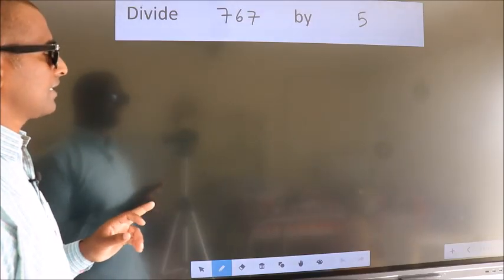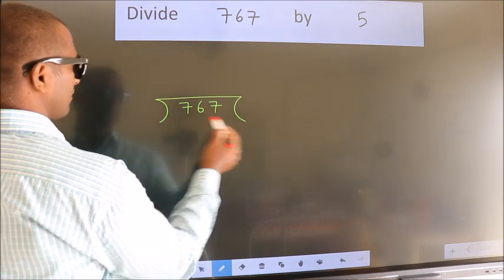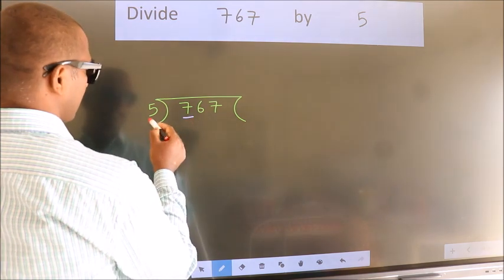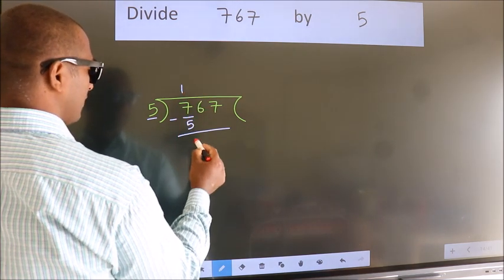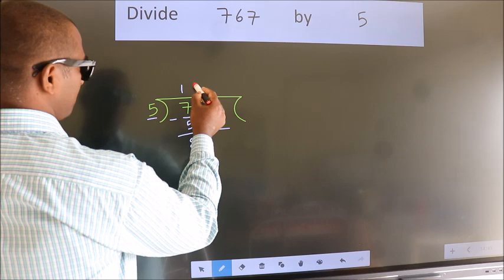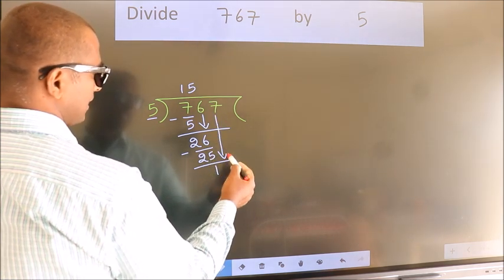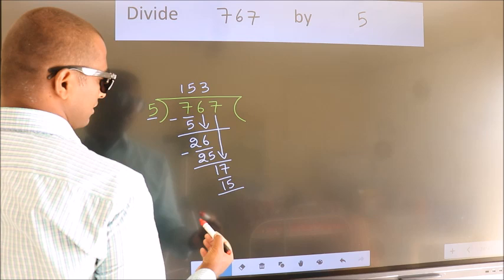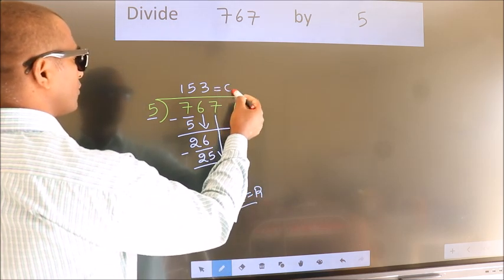Divide 767 by 5